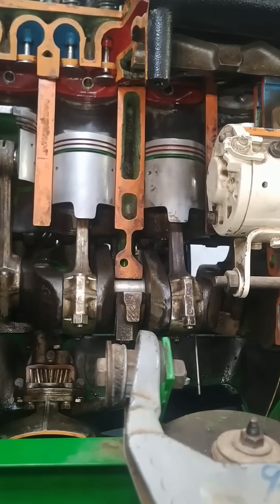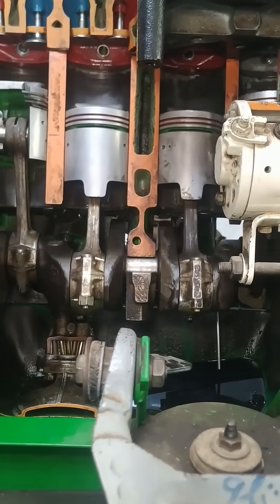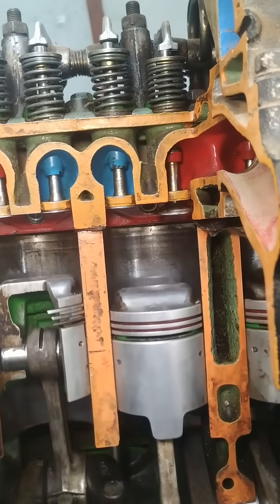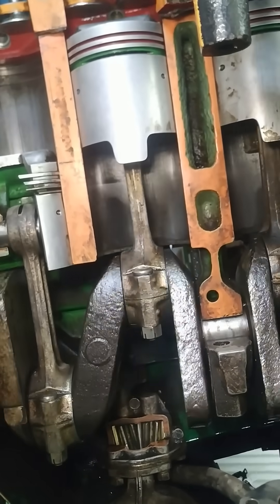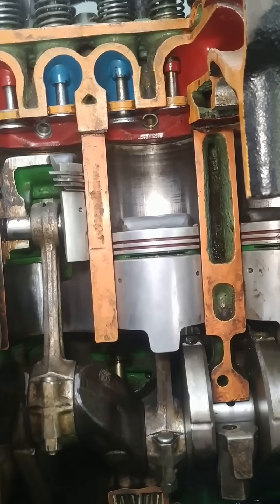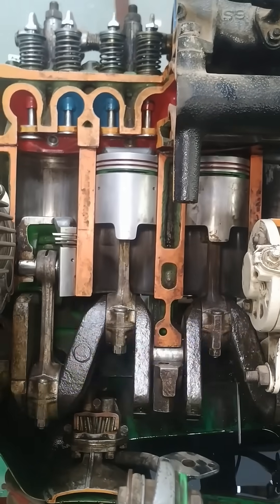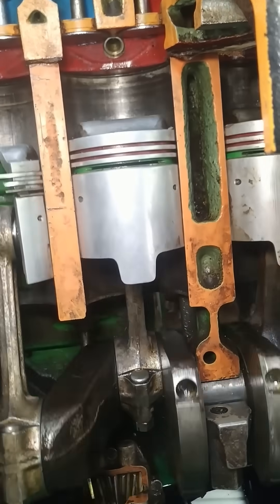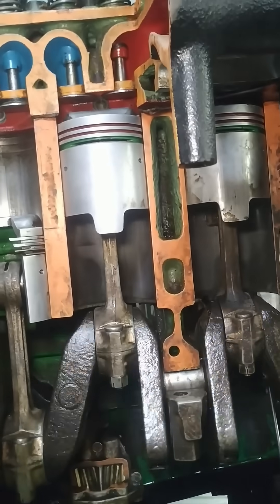How a Car Engine Works